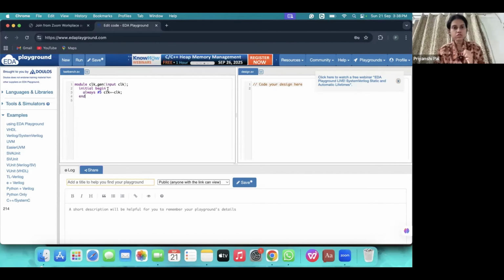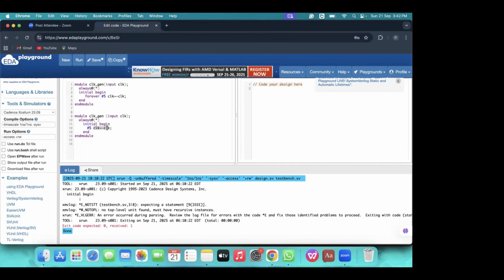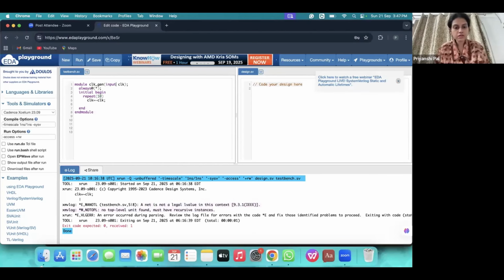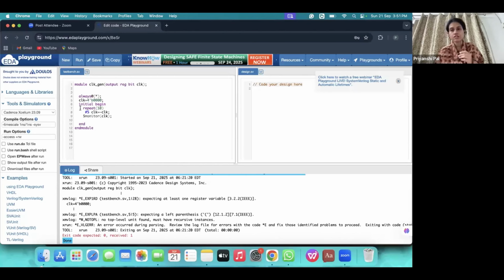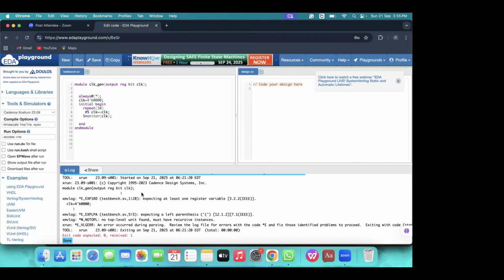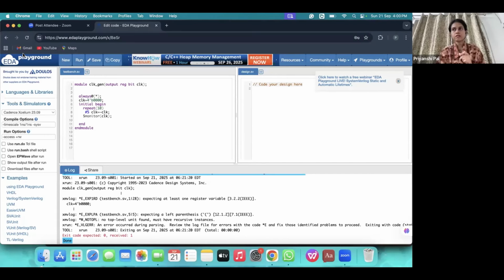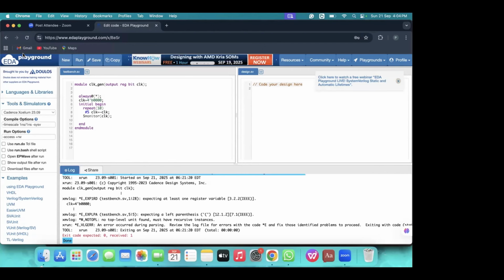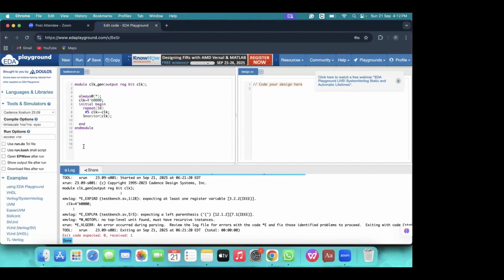VERILOG CODING REAL TIME MOCK INTERVIEW | Download VLSI FOR ALL App | Best VLSI Training in INDIA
For detailed Syllabus and queries